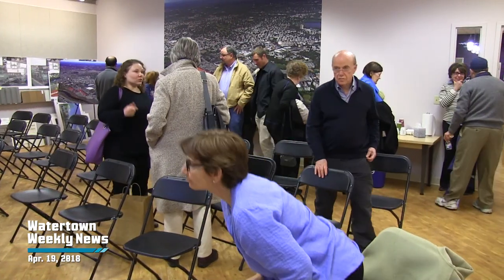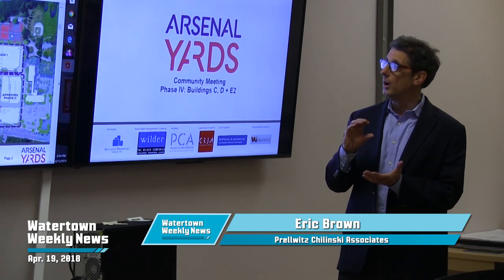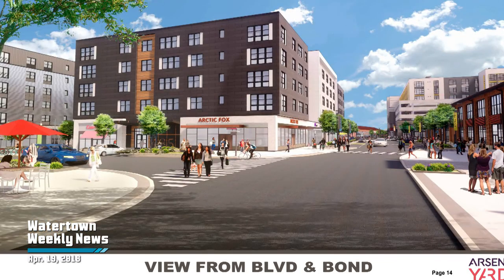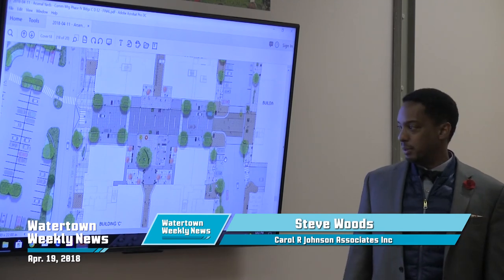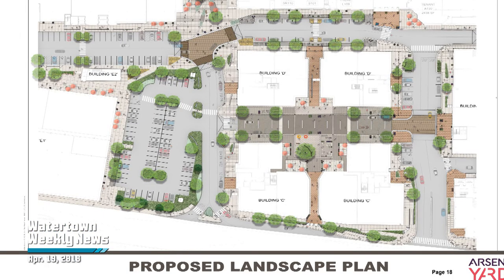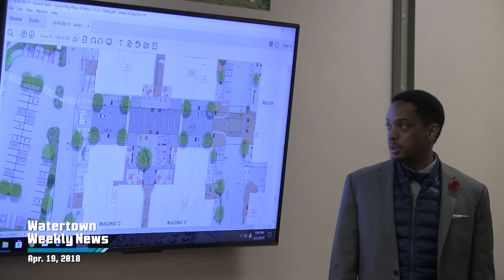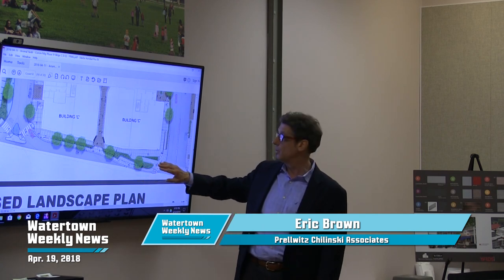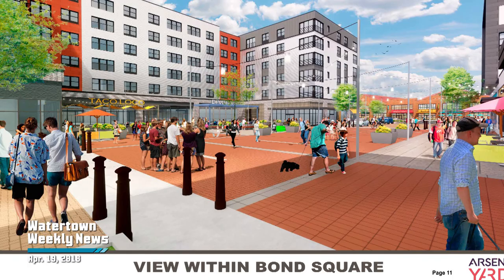Arsenal Yards Development Meeting Package